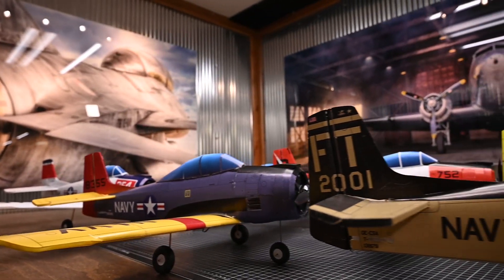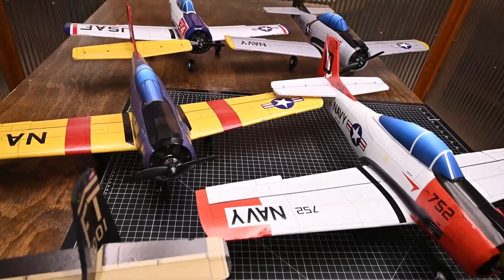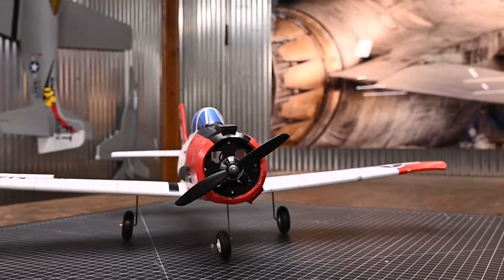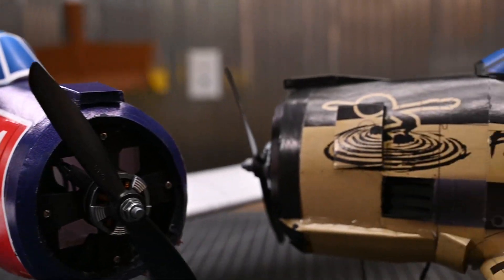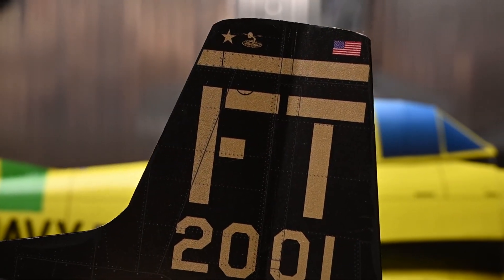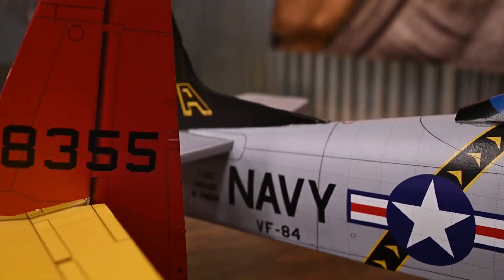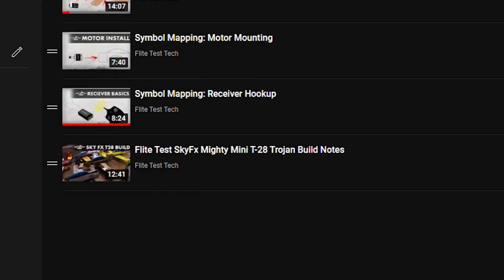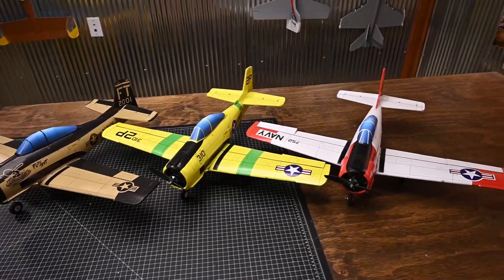Flite Test SkyFx Mighty Mini T-28 Trojan Intro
Helpful videos►

ASMR